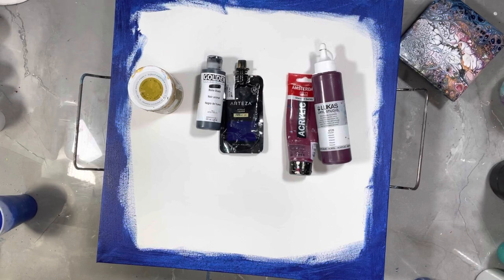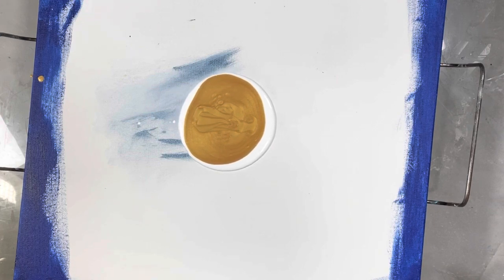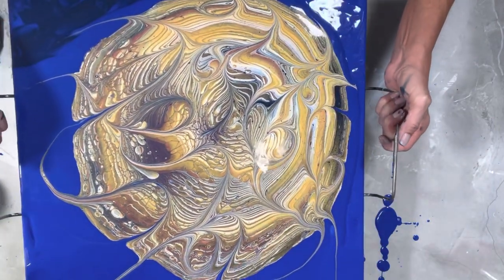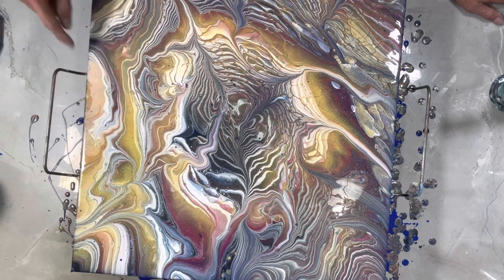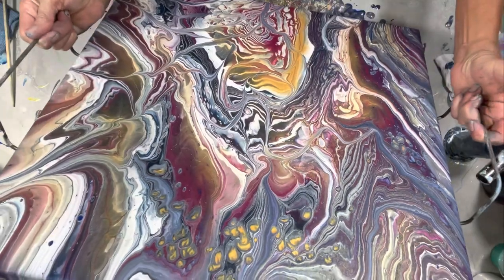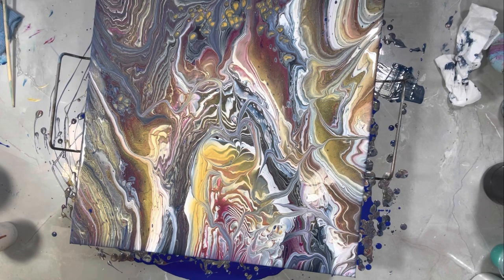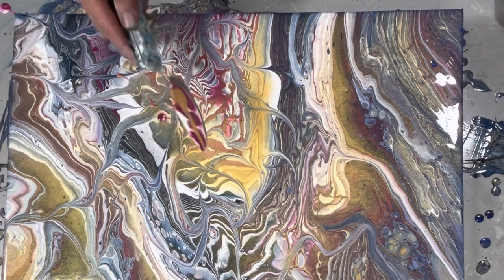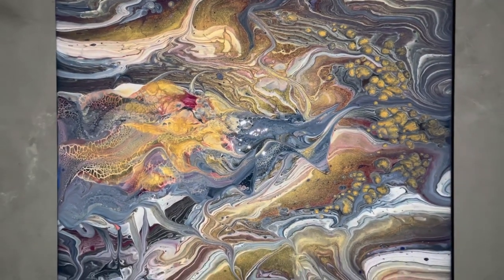Wrecking a Wrecked Ring Pour with Only Three Colors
Wrecking a Wrecked Ring Pour with Only Three  Colors - Sarah Mack inspired

I’m so impressed with Sarah Mack’s recent pieces with her gorgeous “loop di loops” They kinda look baroque style.  Well, I made an attempt but I think wrecking is something I need more practice at. Maybe go smaller first…am I right??

This piece is a little too busy for my taste but it’s not horrible. Not sure I’m gonna keep it, but let me know what you think??

POURING MEDIUM
Floetrol
Liquitex Gloss Medium
GAC800

COLORS
ARTEZA cobalt mixed with Golden Fluid Bone Black
Amsterdam Permanent Red Violet mixed with LukasKryl Mauve
Decoart Metallics 24kt Gold

SWIPE COLOR
Amsterdam Titanium White
Aussie Floetrol

Mkutano - Sonny Simba
Mukiwa -Jones Meadows
Amahlaya - Rafa Orchestra 2